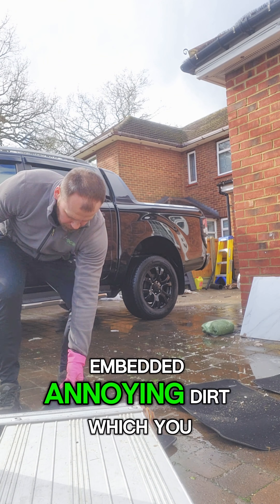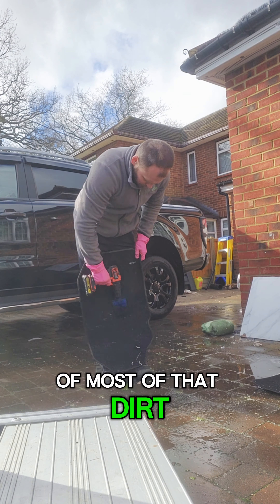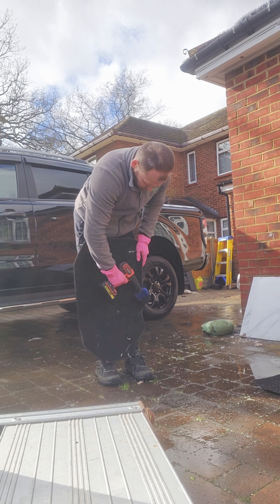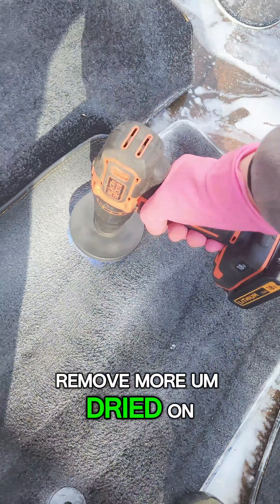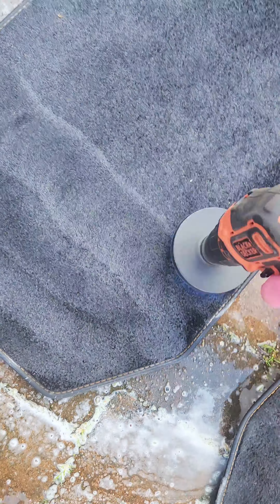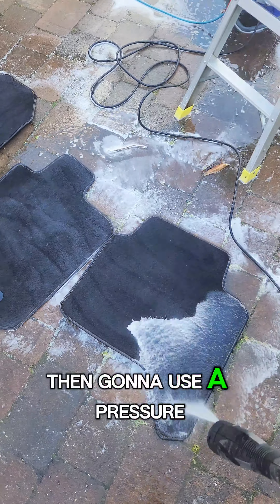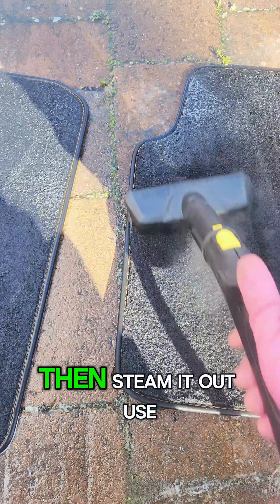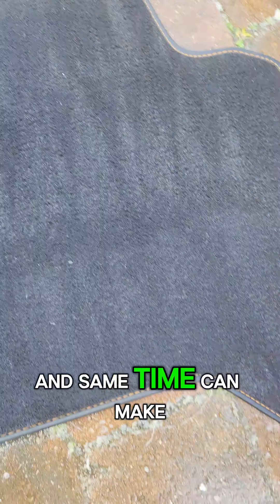How I Clean Filthy Car Carpets